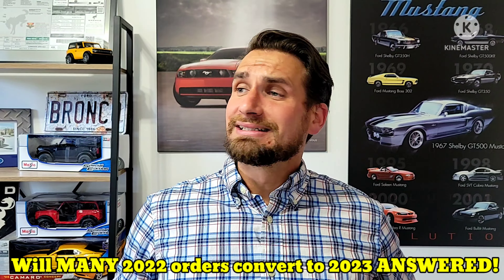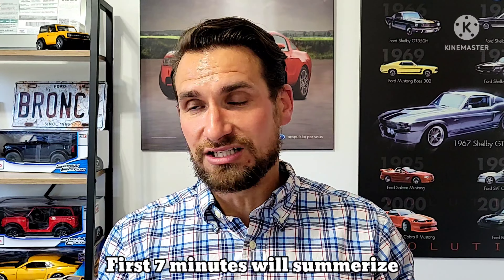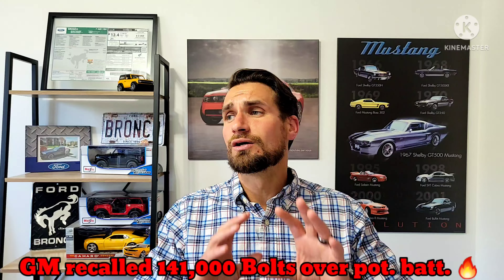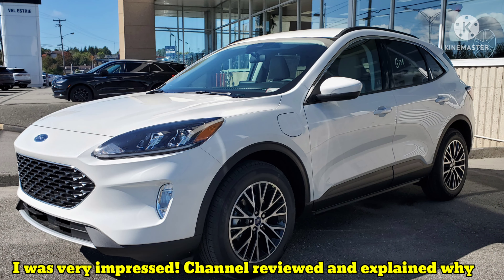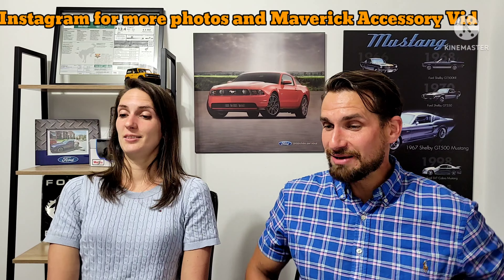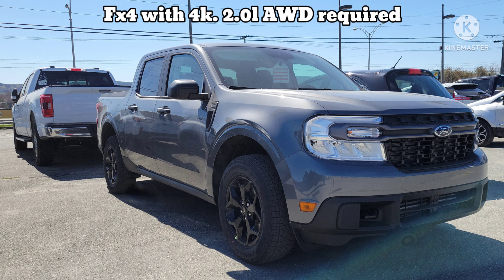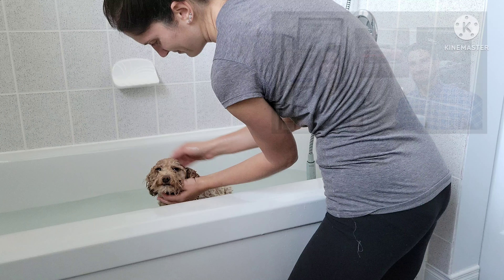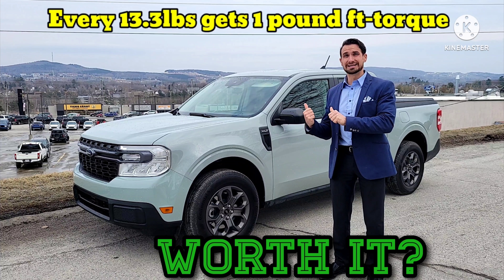Ford Maverick Carry Overs? Price Protection MUST KNOW and Hybrid delay Info.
The Ford Maverick has been incredibly popular. it's sales have eclipsed the Honda Ridgeline and doubled the Santa Cruz. This video covers the outcome of all that success and has must know information about what to expect and demand for price, delays and much more. There will be 2022 Ford Maverick orders that are carried over to 2023 and we will discuss why with important perspective. Is it better to have it now and risk fires and battery recalls or to do it right the forst time?